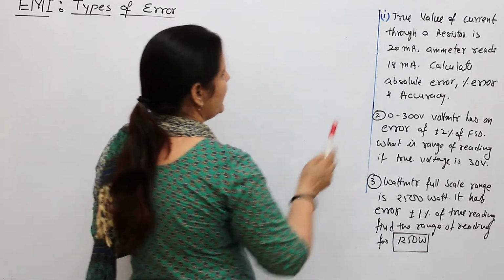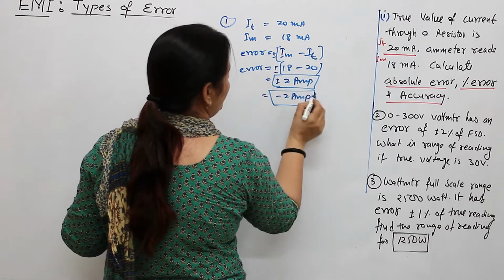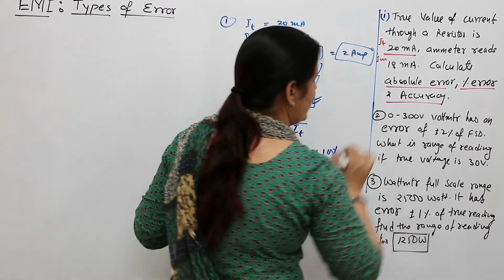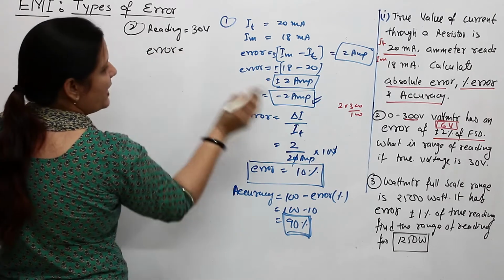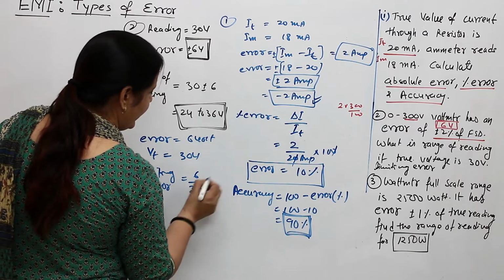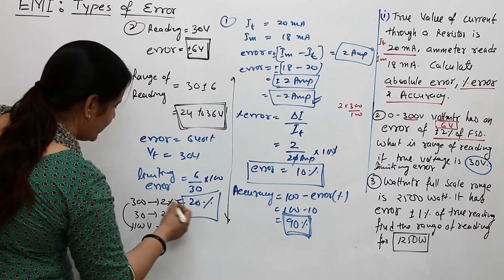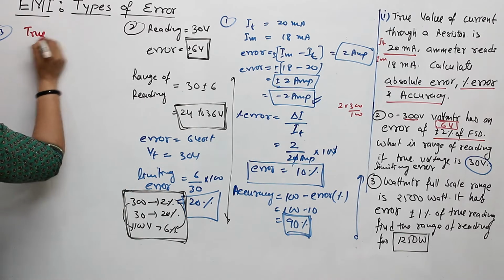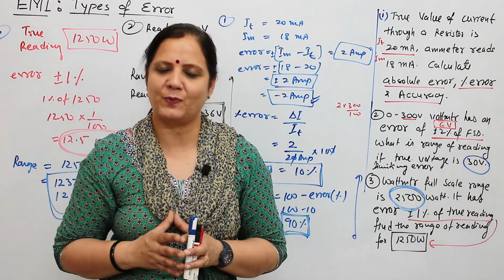Video # 313- EMI (English) - Error Analysis Part 2 - Examples Problems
In this video I have discussed some numerical problems  from previous years IES exams that are based on different types of error.